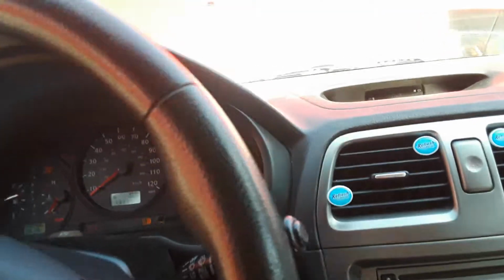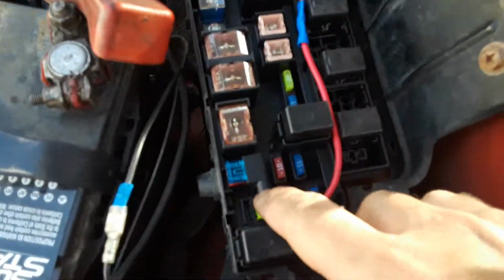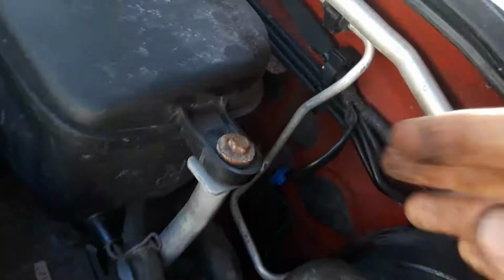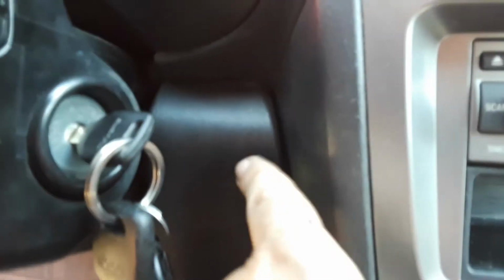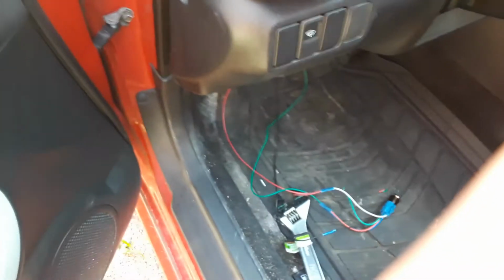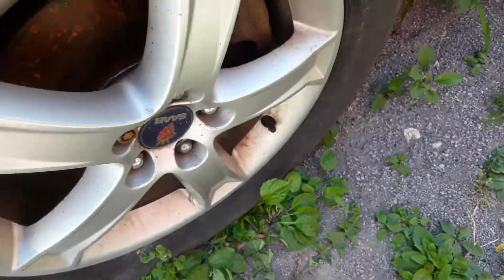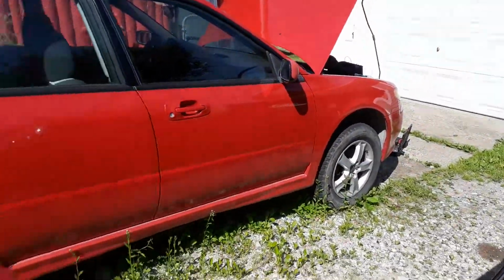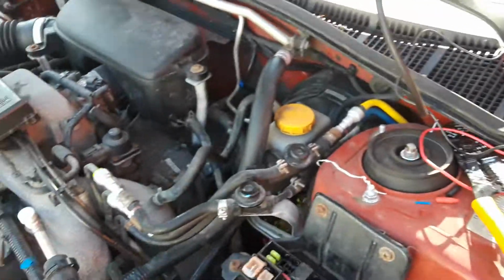How to Start your Saabaru Without Replacing any Parts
Park/Neutral switch? Ignition lock cylinder? Doesn't matter, just add a button.

Also, the lift.